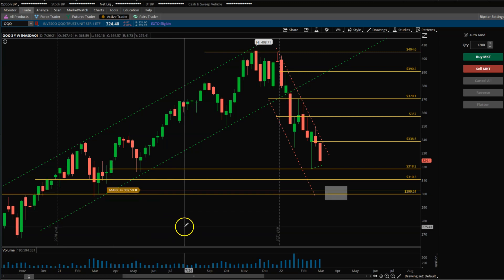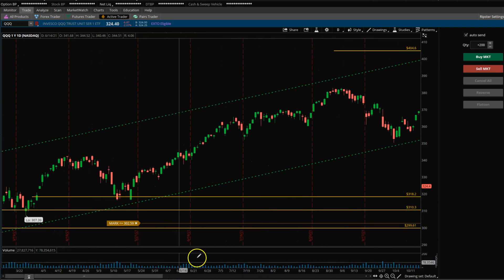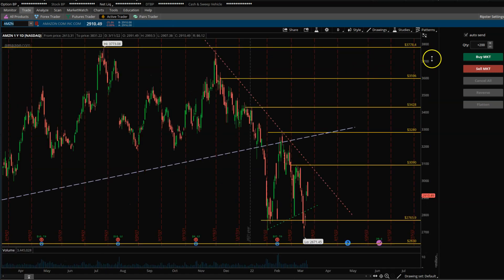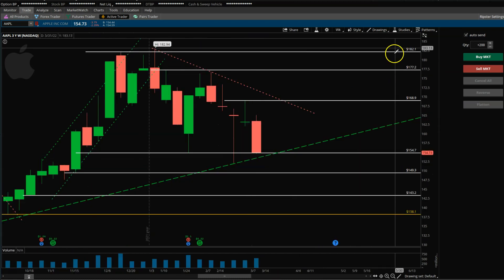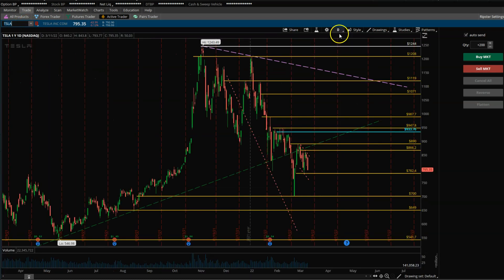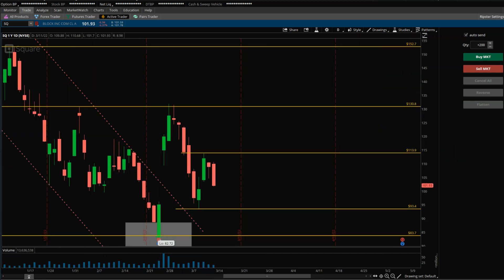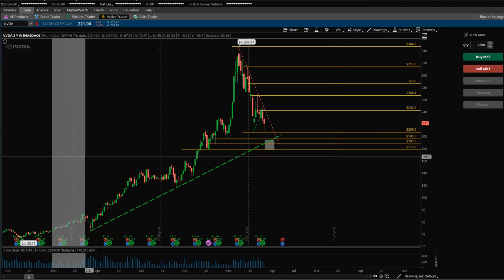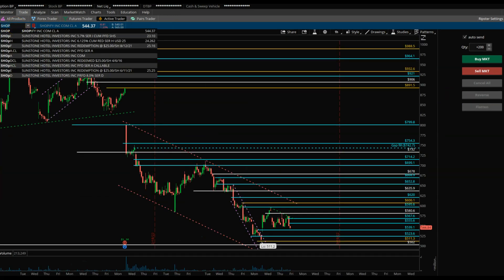Weekly Market Commentary | Week starting Mar 14th, 2022 | iTradePrice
Going through charts of following stocks in multiple time frames to prepare and plan for the week of Mar 14th, 2022 -- Plan & Execute.

$AMZN $AAPL $TSLA $NVDA $QQQ $SPY SHOP $NQ_F

Questions, Comments, Feedback Please reach out at

Thanks